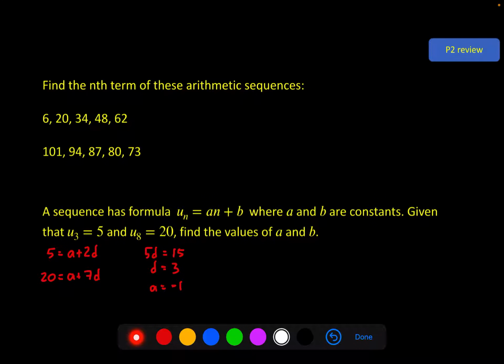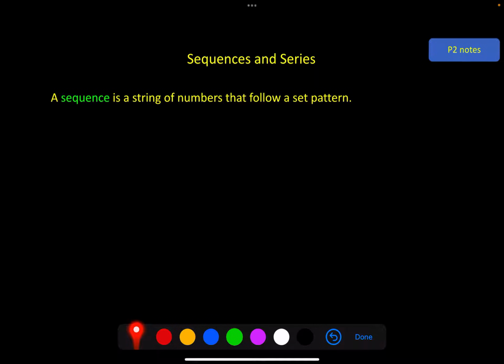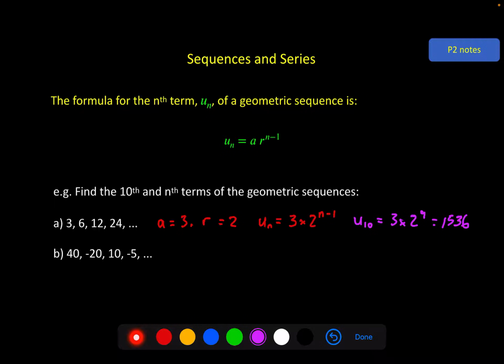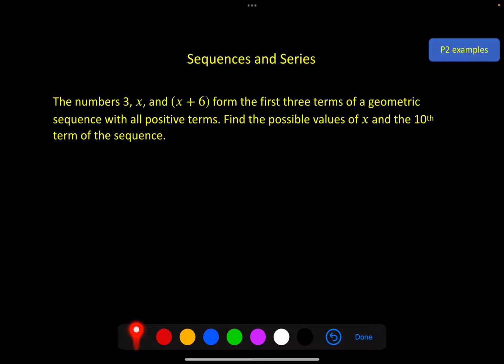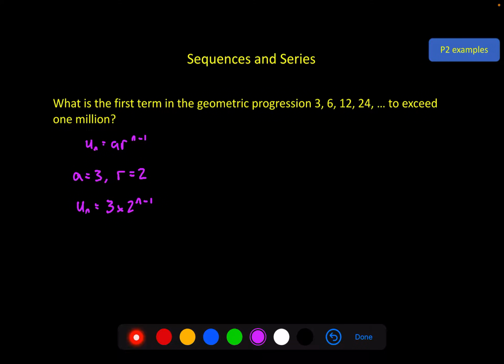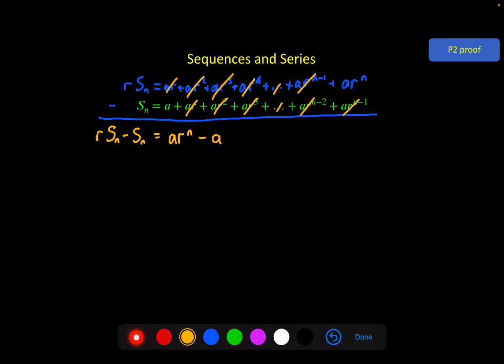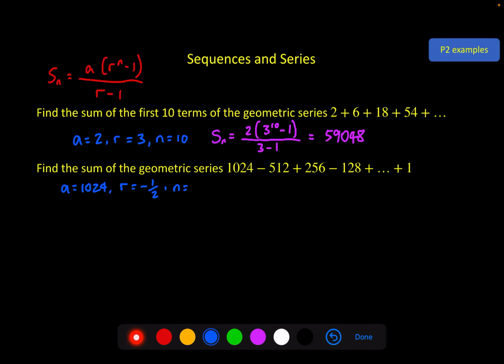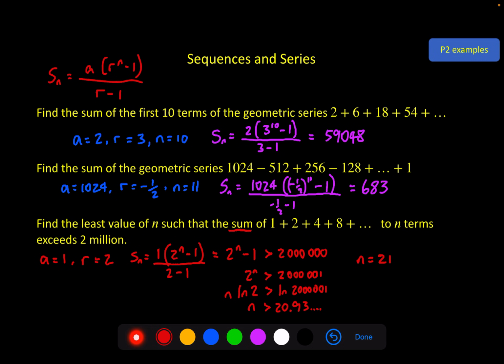Pure 2 - Sequences and Series - Video 2